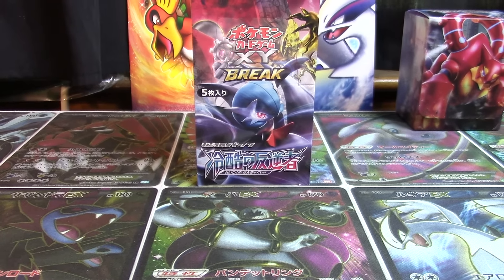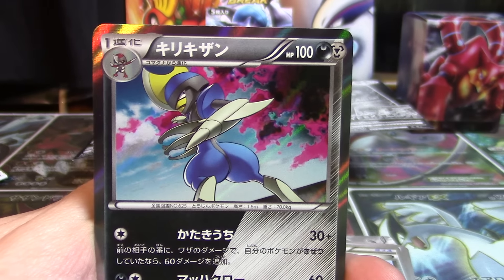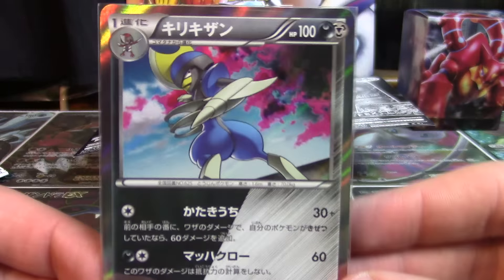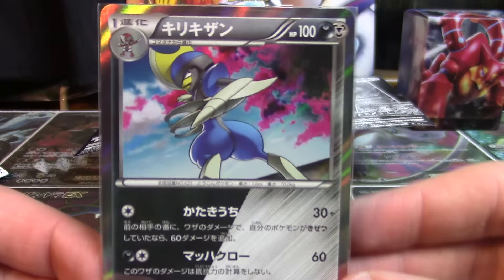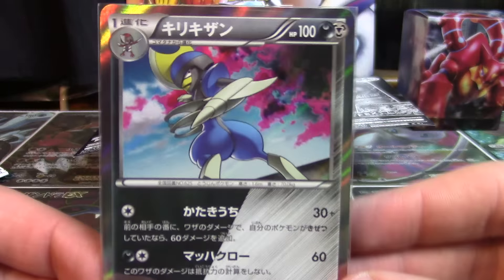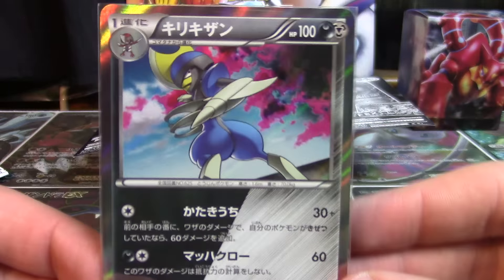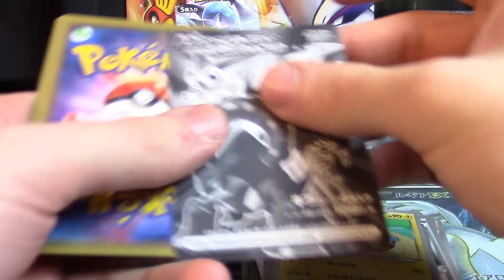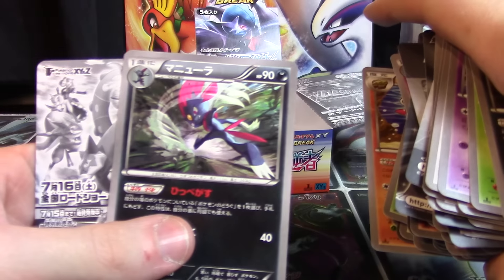Cruel Traitor Booster Box Opening! (Box 1)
After a stellar launch to XY11 just a few hours ago with Explosive Fighter, I hope to replicate my luck with an equally amazing first box of Cruel Traitor!